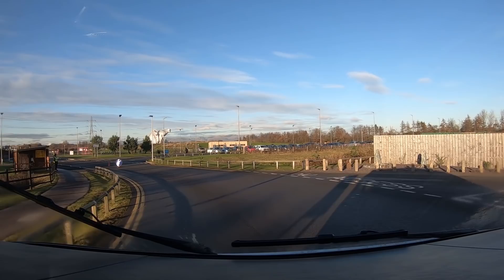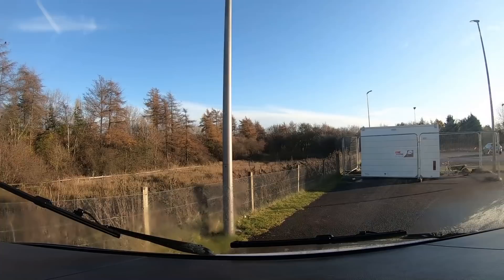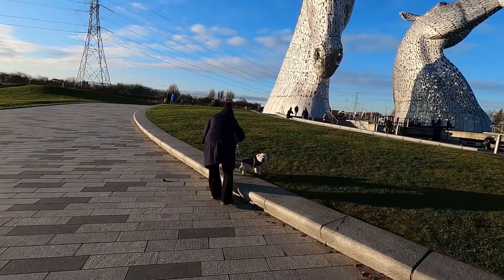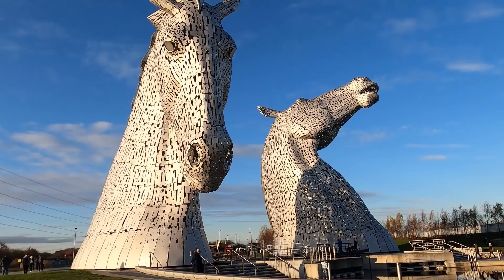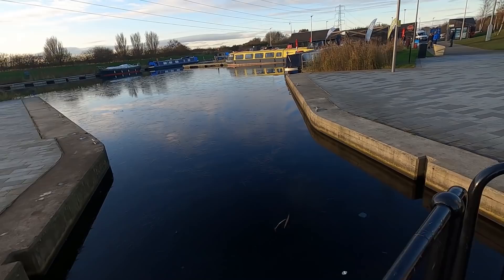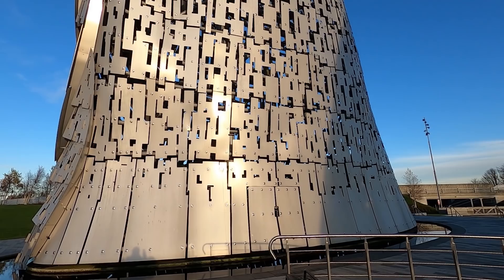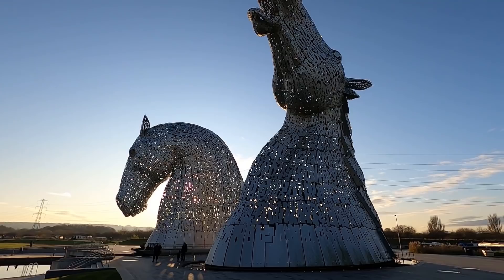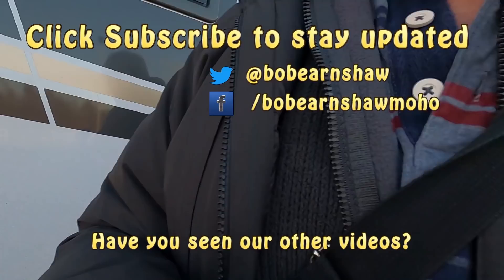The Kelpies | Malibu Scottish Tour 2019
We took the Malibu to visit the Kelpies. "The Kelpies are 30-metre-high horse-head sculptures depicting kelpies (shape-shifting water spirits), standing next to a new extension to the Forth and Clyde Canal, and near River Carron, in The Helix, a new parkland project built to connect 16 communities in the Falkirk Council Area, Scotland. The sculptures were designed by sculptor Andy Scott and were completed in October 2013. The sculptures form a gateway at the eastern entrance to the Forth and Clyde canal, and the new canal extension built as part of The Helix land transformation project. The Kelpies are a monument to horse-powered heritage across Scotland." (Wikipedia)

We are borrowing a Malibu I 430 LE A-Class Motorhome from Tyne Valley Motorhomes for a tour to Edinburgh and Melrose.

Thanks to Tyne Valley Motorhomes and Malibu GmbH & Co. KG for the loan of the Malibu. This video is not sponsored, nor are we being paid to make these videos. The Malibu Motorhome we are using is on loan from Malibu. We will be reviewing this Motorhome during our tour, and the content of these videos is not being influenced by Malibu. For full information on Malibu Motorhomes please

OR

Thanks!